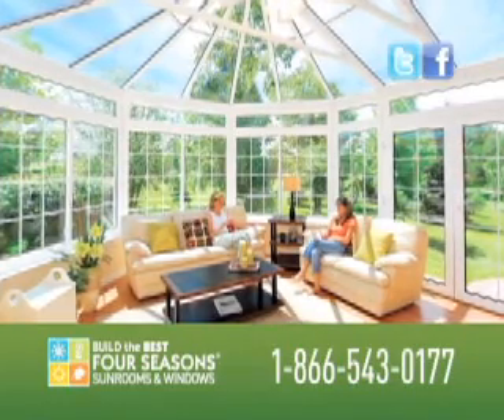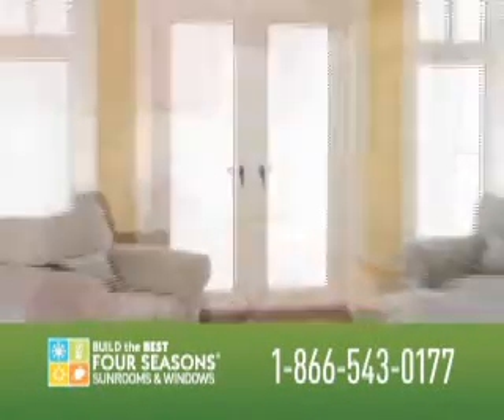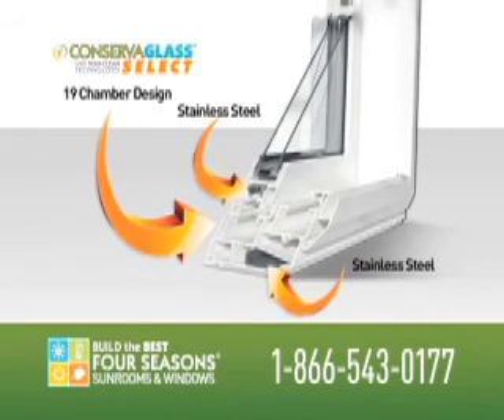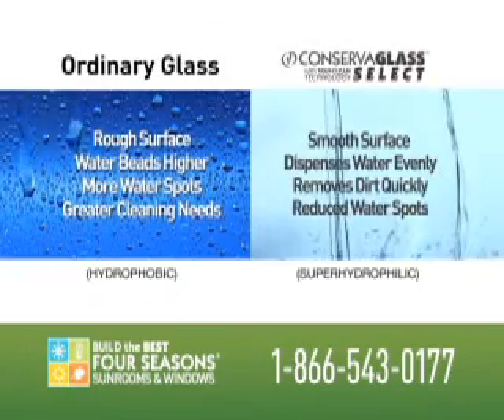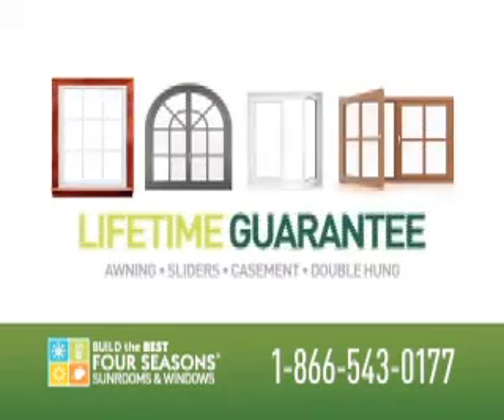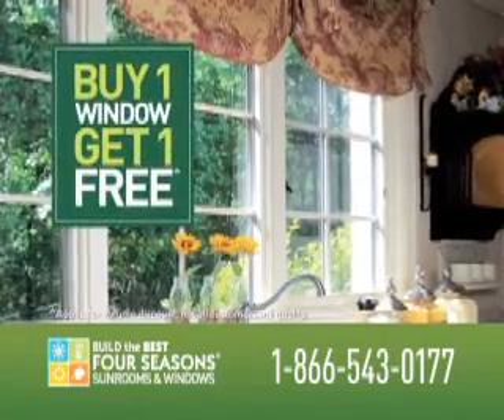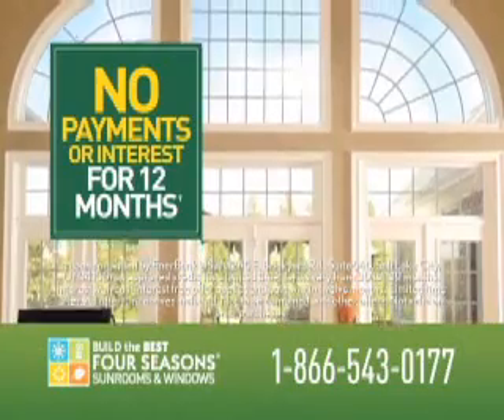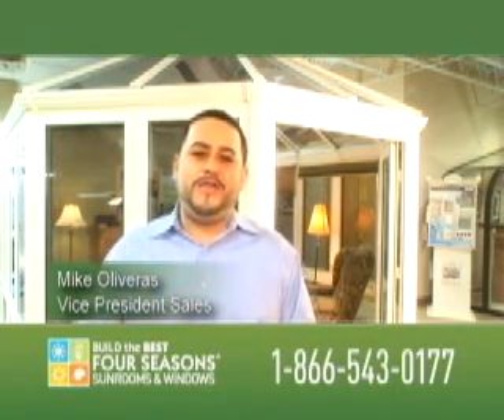Windows on Long Island - Four Seasons Energy-Saving Windows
More Reasons for Four Seasons - Our Long Island, NY Television Commercial for Replacement Windows.